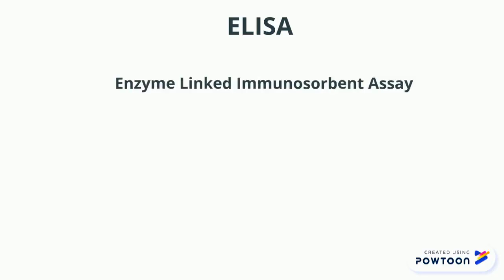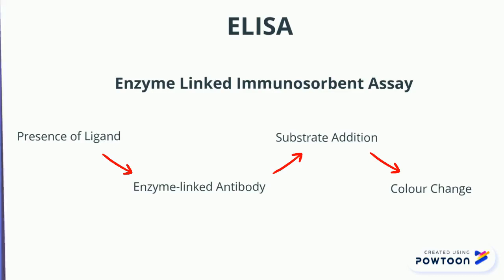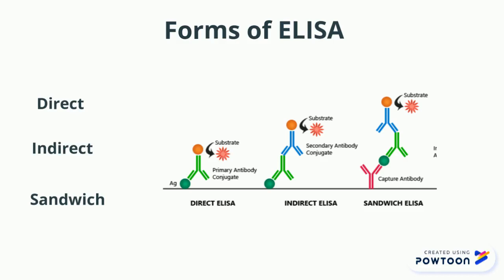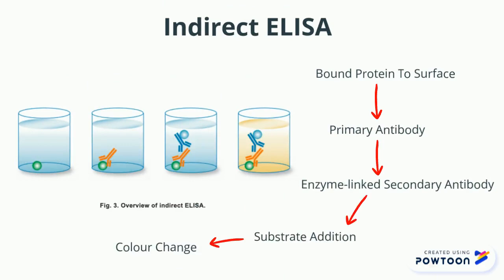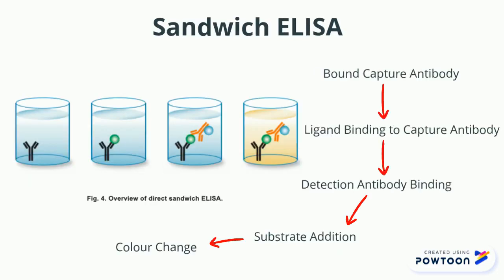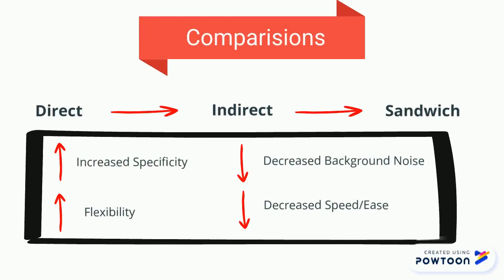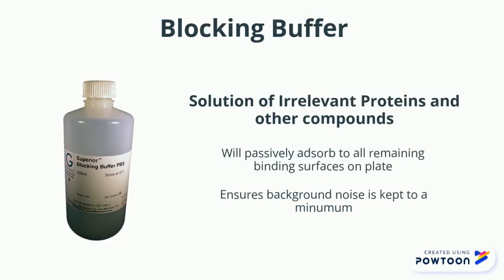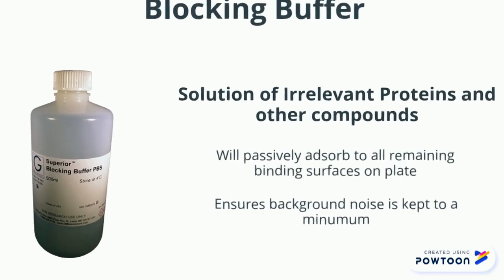ELISA Med Sci 3900 Prelab Video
9a: Explain the difference between a direct, indirect, and sandwich ELISA assay. What is a blocking buffer and why is it important to use a blocking buffer when performing an ELISA?-- Created using Powtoon -- Free sign up -- Create animated videos and animated presentations for free.  PowToon is a free tool that allows you to develop cool animated clips and animated presentations for your website, office meeting, sales pitch, nonprofit fundraiser, product launch, video resume, or anything else you could use an animated explainer video. PowToon's animation templates help you create animated presentations and animated explainer videos from scratch.  Anyone can produce awesome animations quickly with PowToon, without the cost or hassle other professional animation services require.